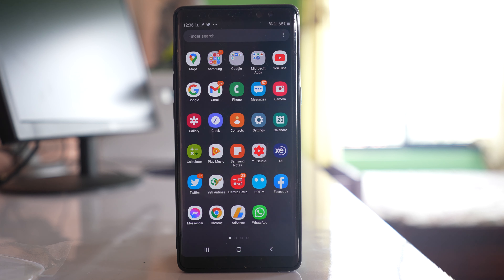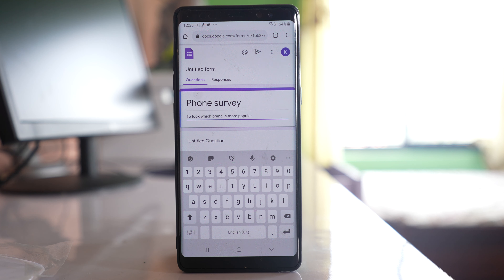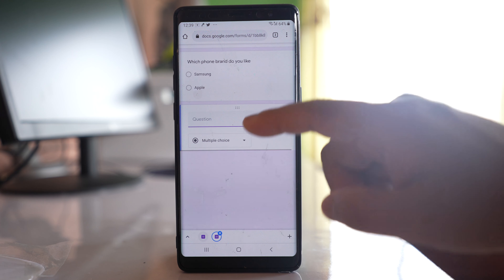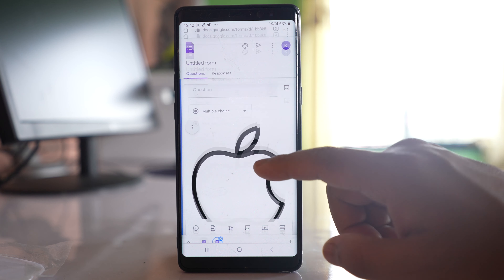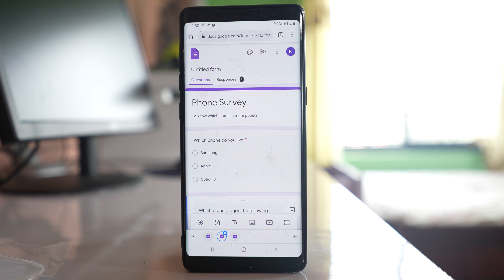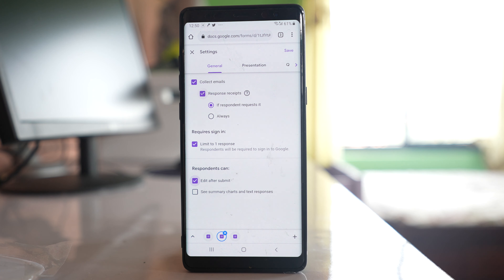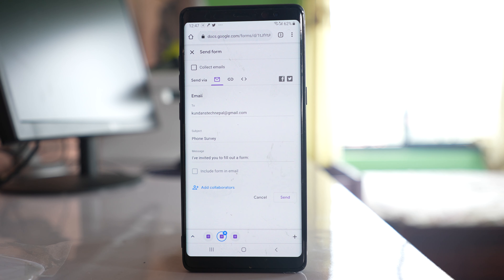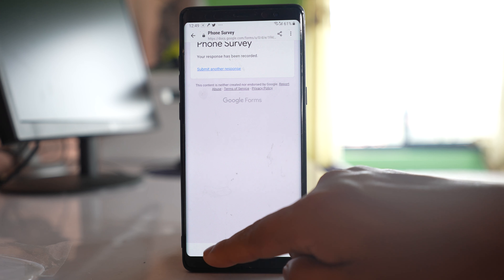How to use google forms to create an online survey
In this video today we will see how to use google forms to create an online survey. You can use it for various purpose like for survey, for making quiz or online test.

This video also answers some of the queries below:
How to create multiple choice questions in google forms